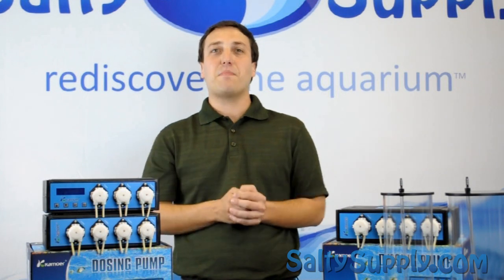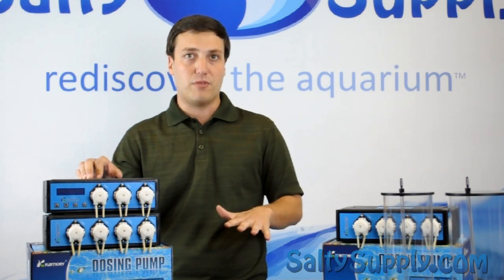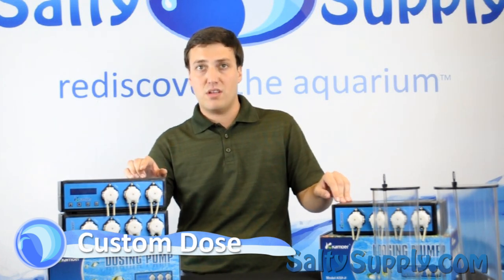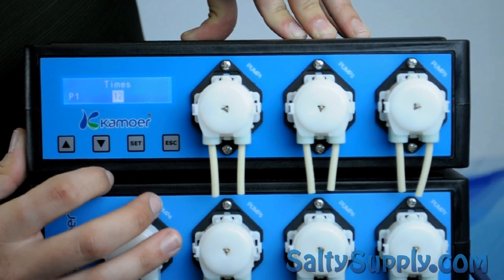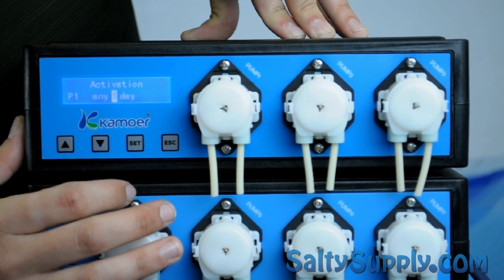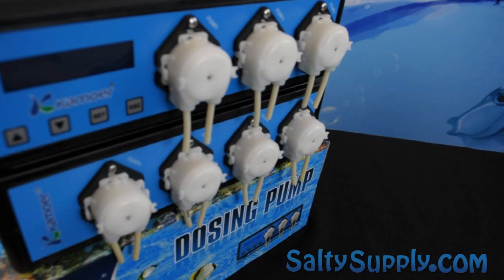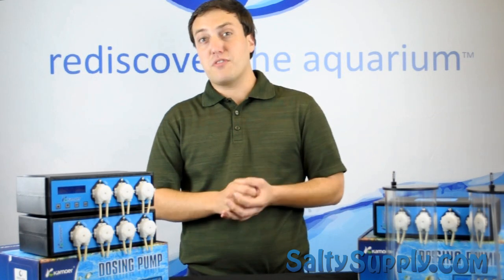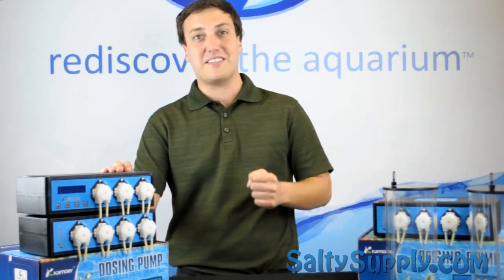Product Spotlight: Kamoer Dosing Pumps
This week we feature our best selling Dosing pumps available, The Kamoer Dosing Pumps.